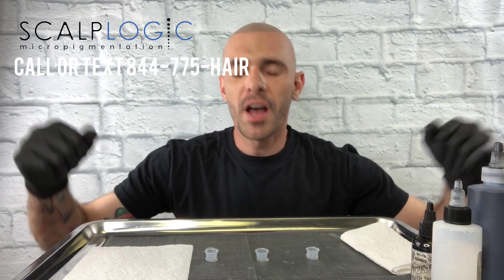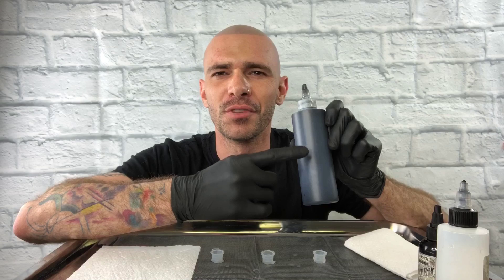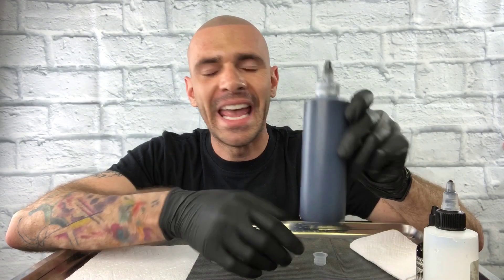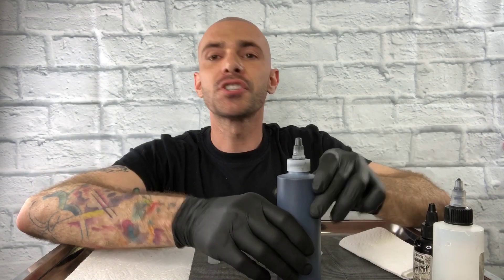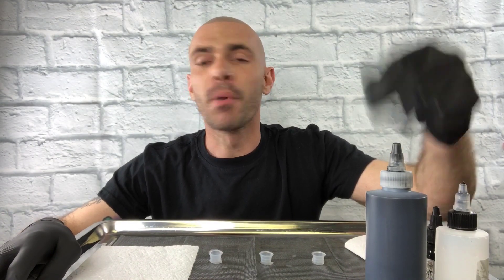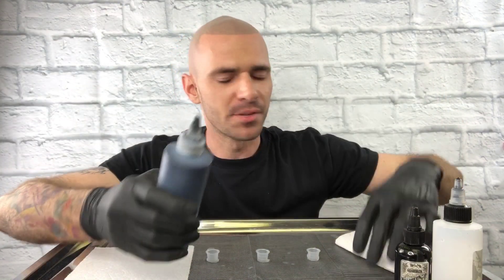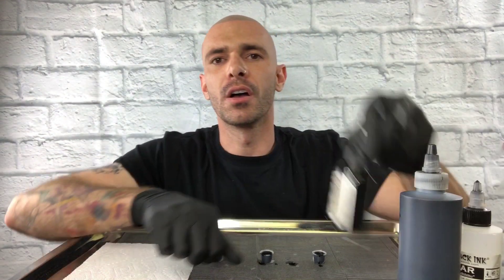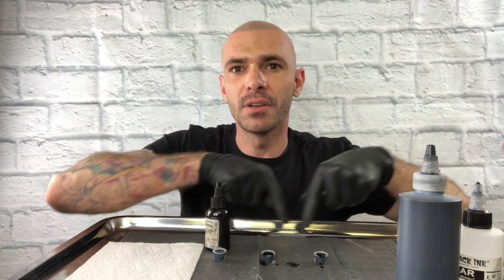HAIR TATOO (Scalp Micropigmentation) SECRETS REVEALED!! What is the ink everyone is using??!??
This is a brief description of the ink that is used by almost all providers worldwide doing hair tattoos also known as SMP or scalp micro pigmentation. We are using premium quality black tattoo ink we then dilute down to a certain shade of gray to match any given haircolor.